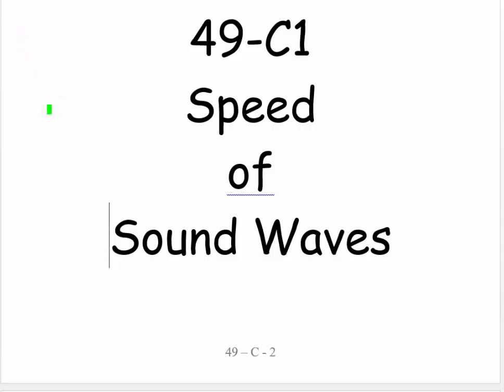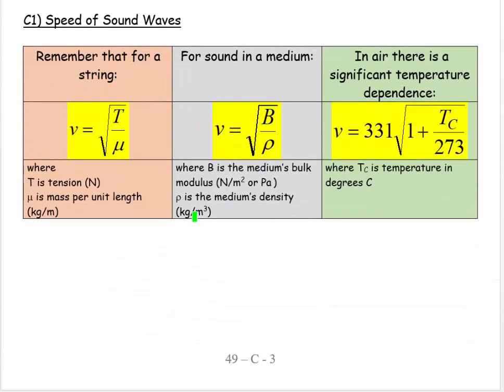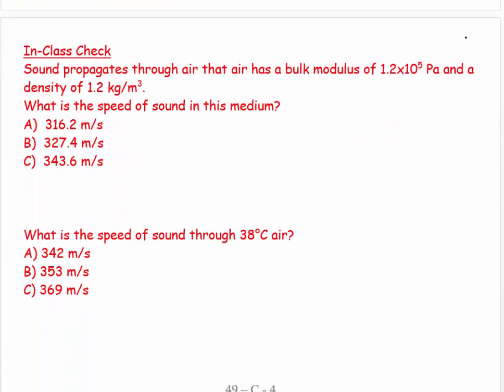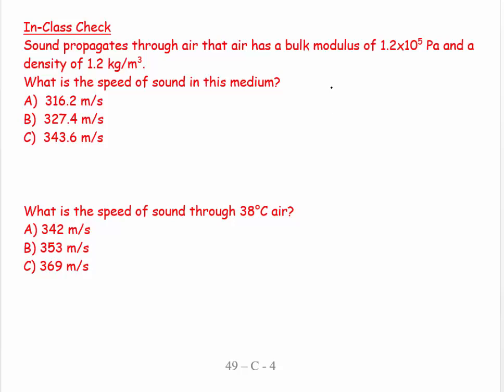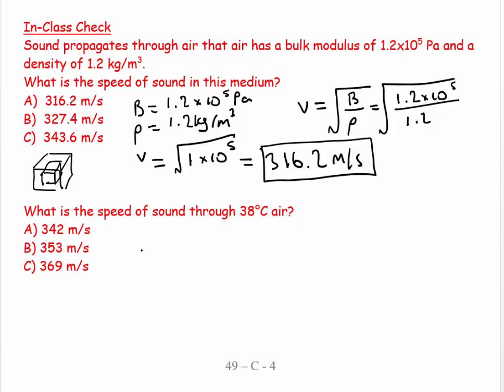49C1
Physics
General Physics
49C1
Speed of Sound Waves